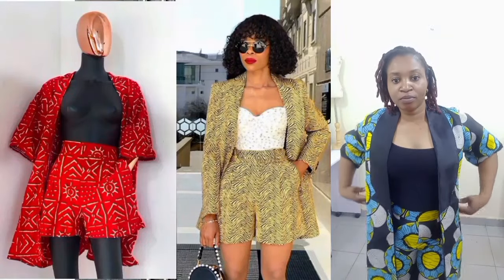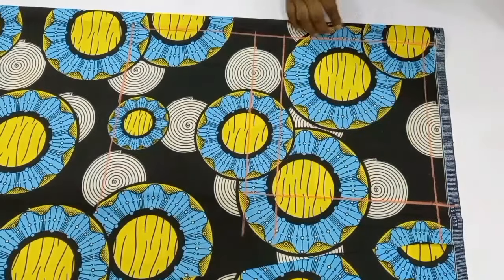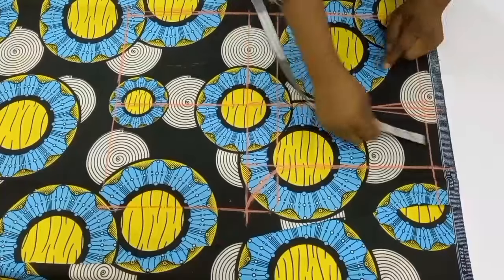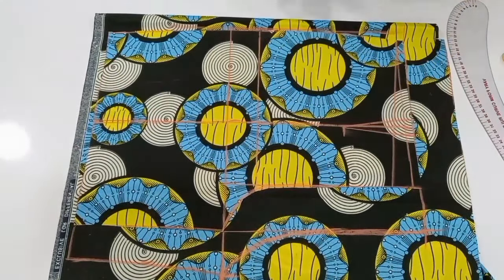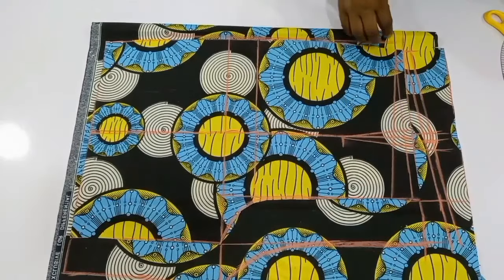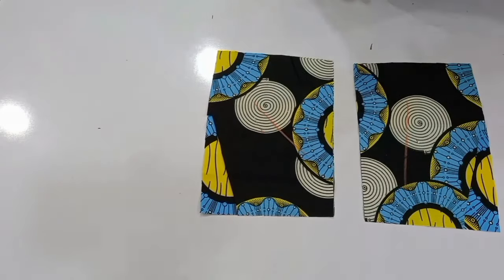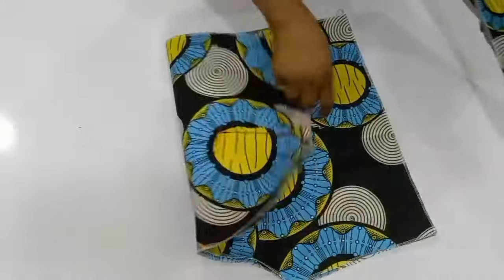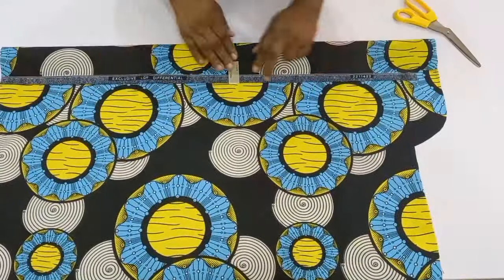Diy female short pant / How to cut and sew a female short pant with side pocket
How to cut and sew a kimono dress with shawl collar